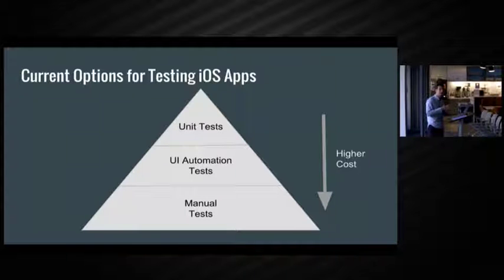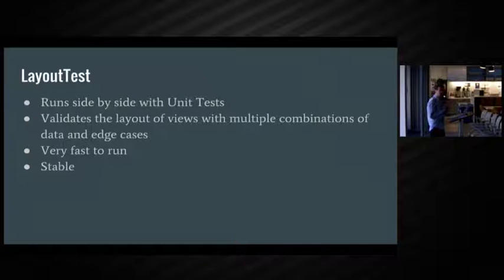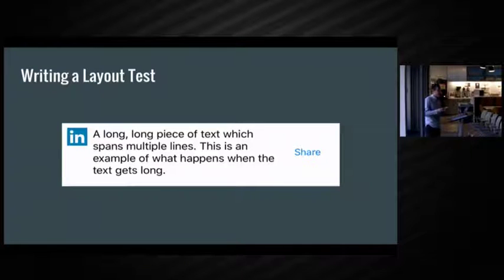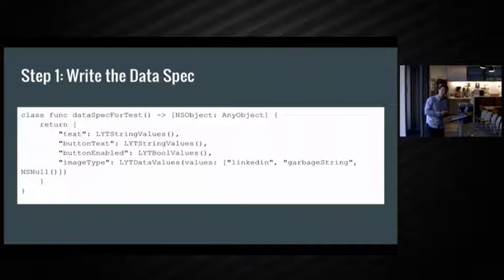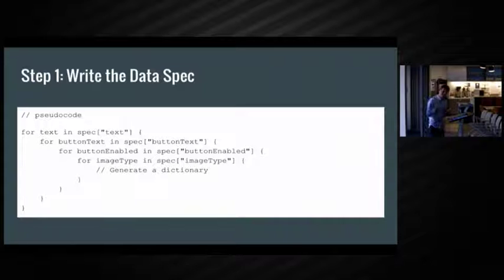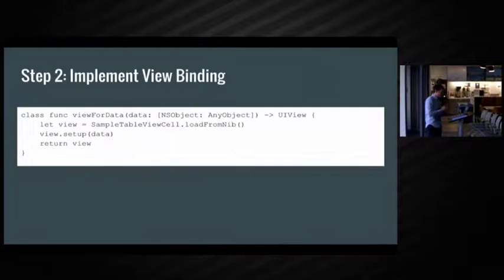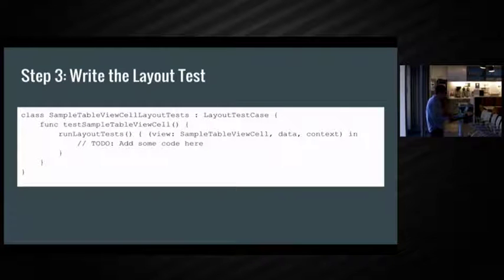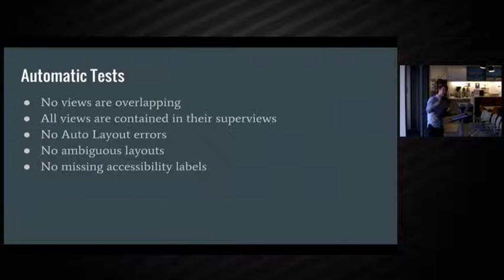Peter Livesey - Effective Layout Testing using LayoutTest